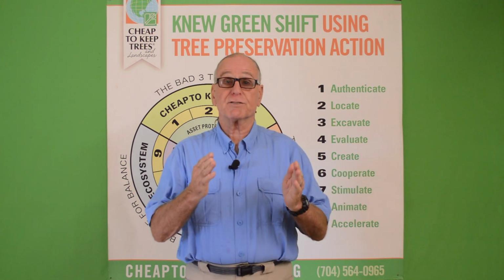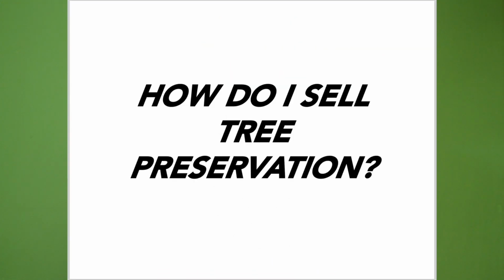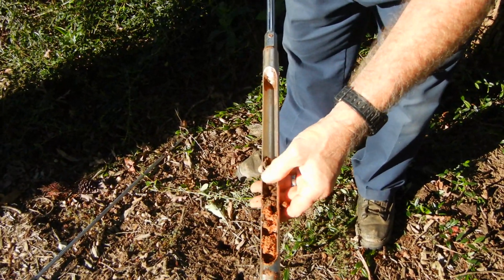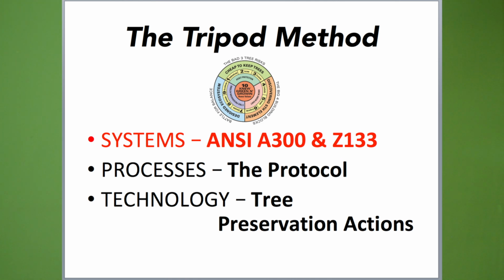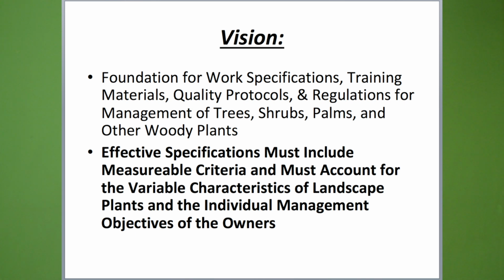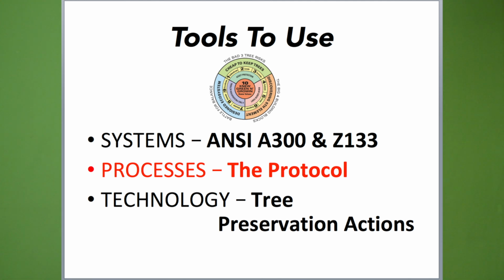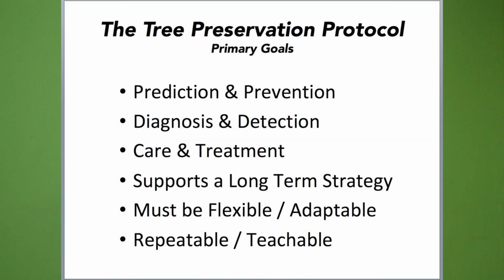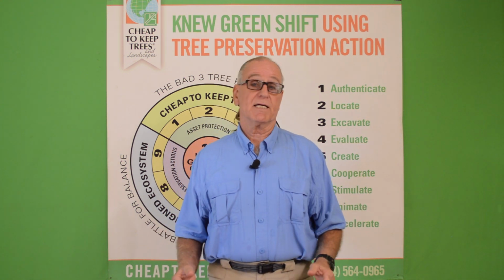How to Use a Tree Preservation Protocol based on ANSI Standards